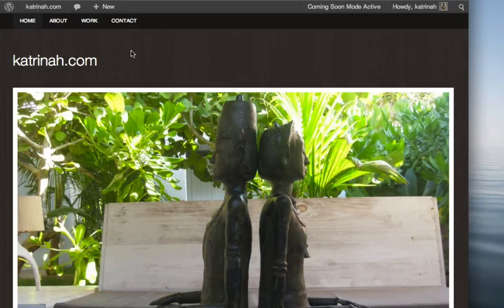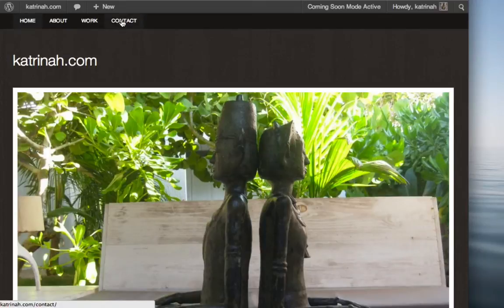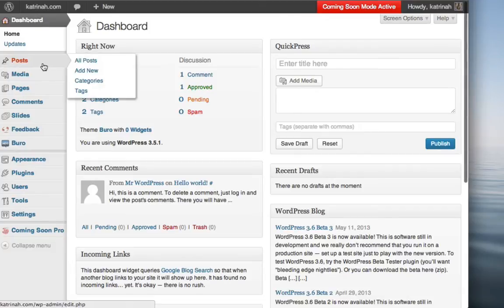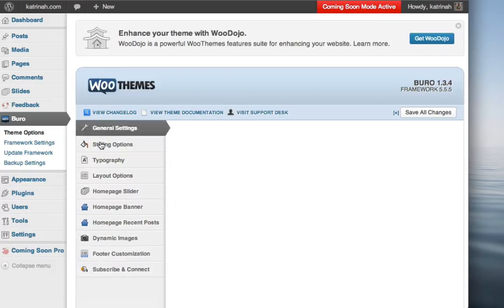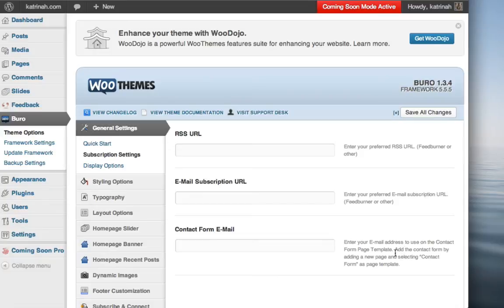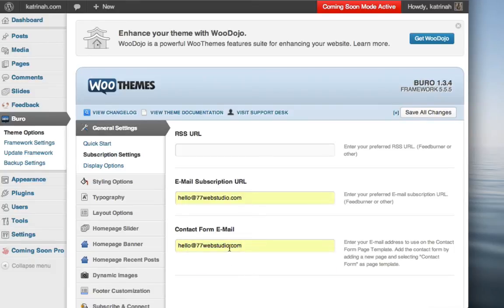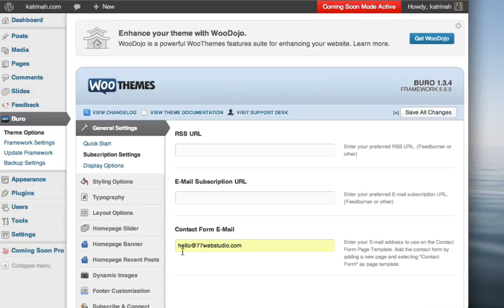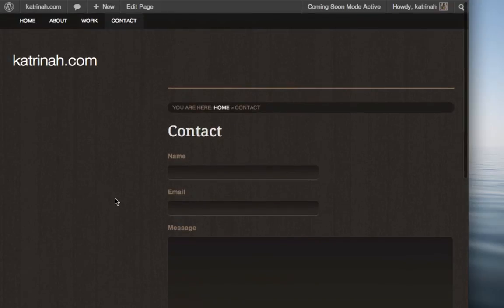How To Fix Contact Form Error Message In WooThemes? (WordPress)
Learn how to fix this common error message on the contact page of your WordPress WooThemes theme.

Are you getting an error that says: "e-mail has not been setup properly, please add your contact e-mail"?

In this video, I'll walk you through the steps.